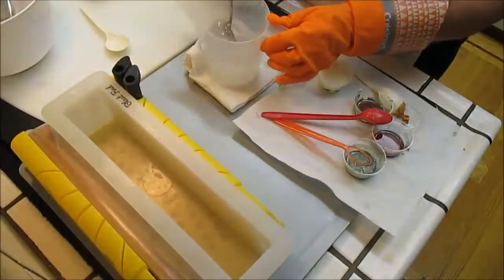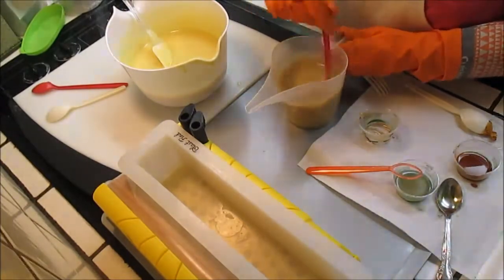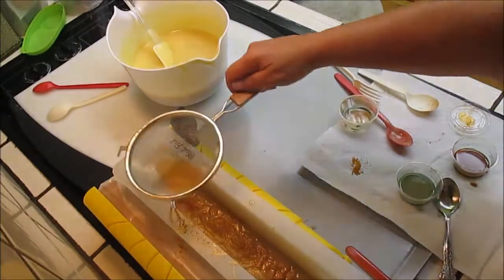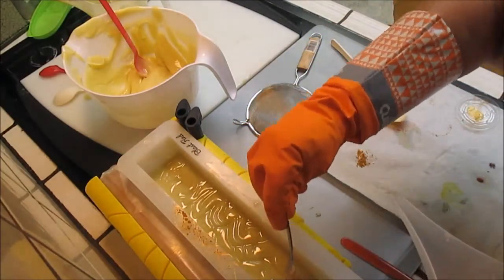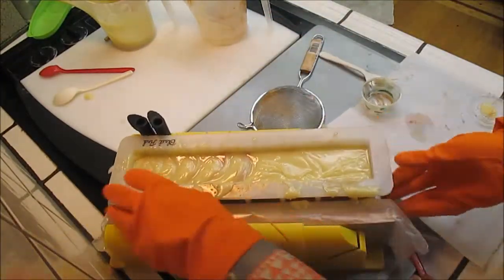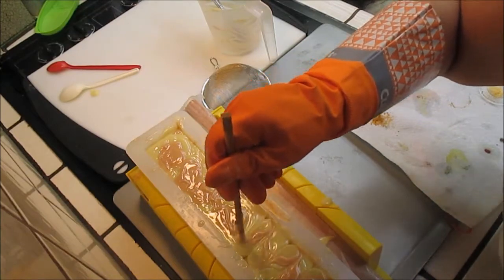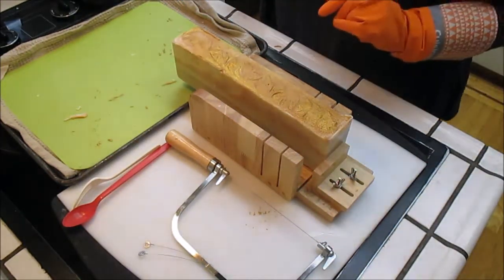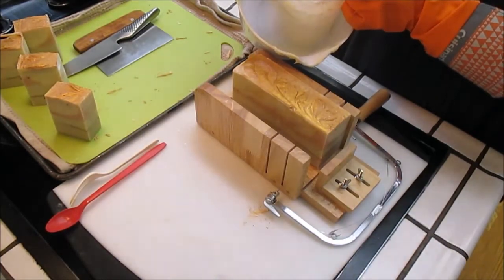Pencil Line Soap with Natural Clays, Aloe, and Goat's Milk Powder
WARNING**Please do not attempt to make soap unless experienced in the process. Use of lye can be very dangerous**
This is not a comprehensive tutorial.
This is my first video so please excuse any lighting, audio, or editing annoyances.